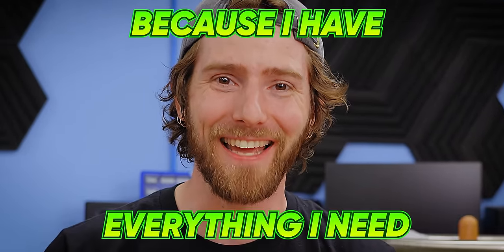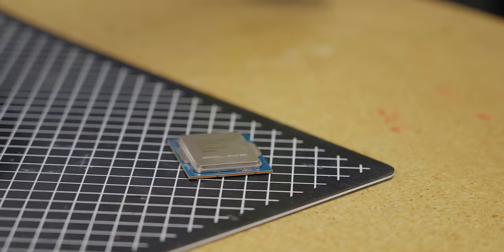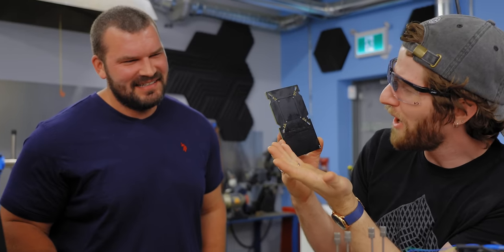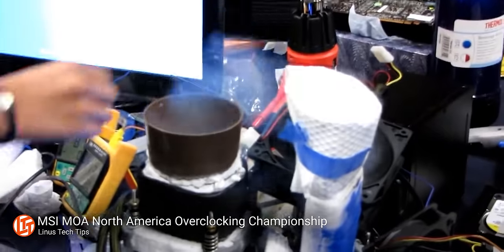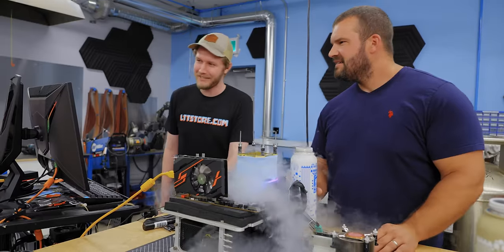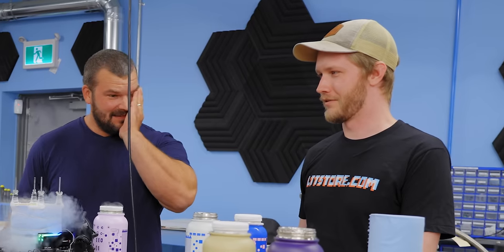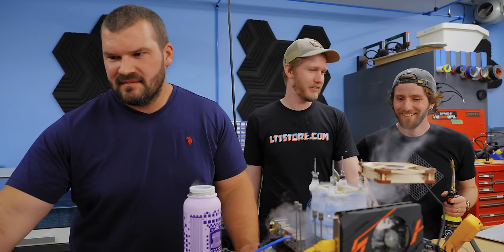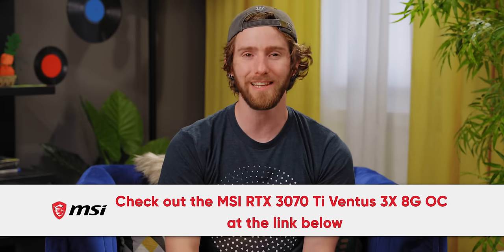The 6.9GHz CPU - LN2 Cooling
Learn more about the MSI RTX 3070 Ti Ventus 3X 8G OC

To celebrate the nicest day of the year, 6/9, we recruited overclocker Splave to help us get a CPU up to 6.9GHz.  A LOT of liquid nitrogen was used.

CHAPTERS
0:00 - Linus gets things thrown at him
0:35 - UGreen!
0:49 - Linus plays with LN2
1:49 - Why would you want LN2 for overclocking?
2:30 - How to prep for -193C
5:58 - How to hardcore overclock
8:05 - Alex attempts to overclock
11:25 - Splave does an overclock
13:29 - Linus comes back, is amaze
15:56 - MSI!
16:35 - Outro